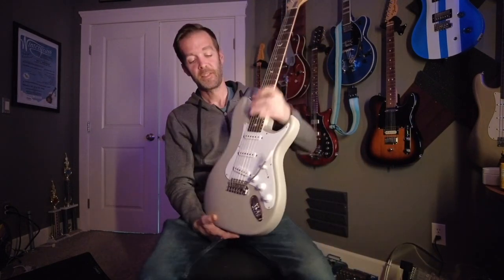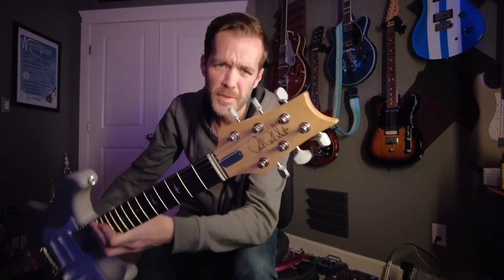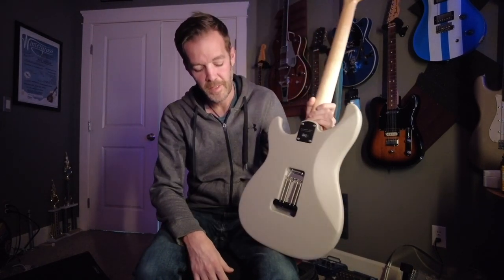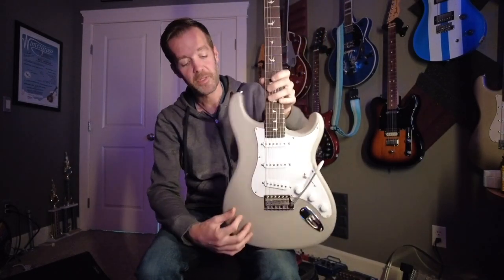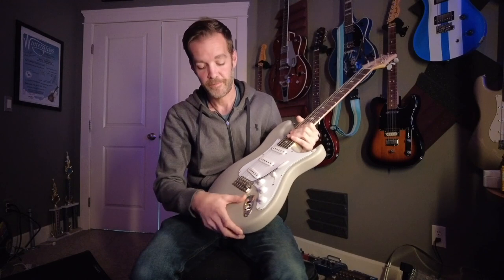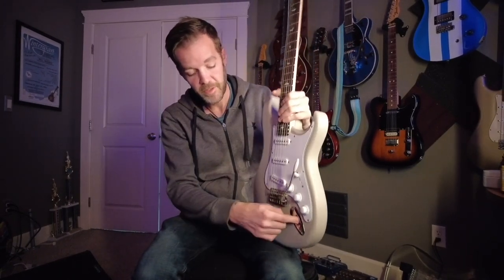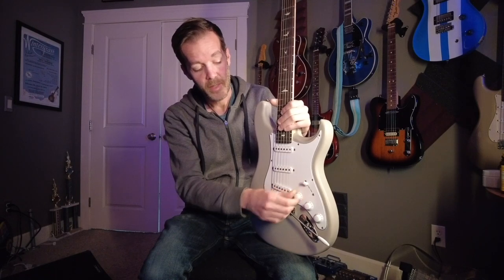2021 Paul Reed Smith Silver Sky - Short Review and Demo!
Here is a short review and demo of a new satin finish PRS Silver Sky. I hope you enjoy!